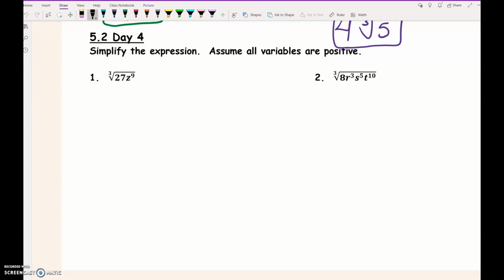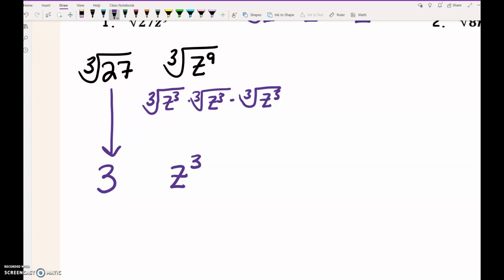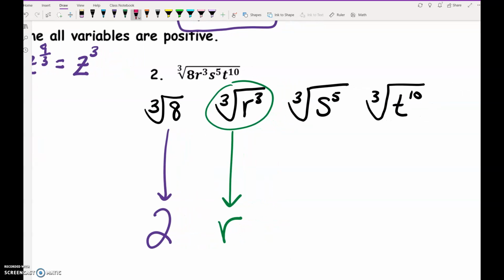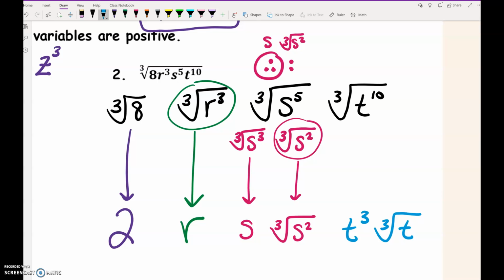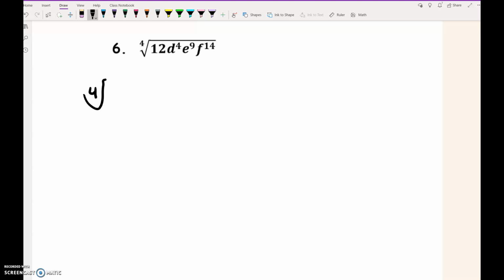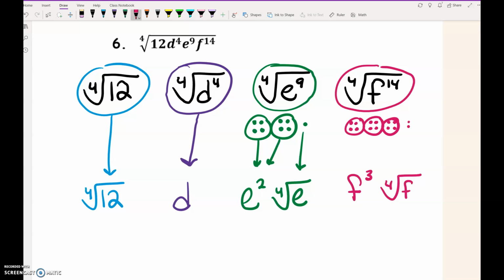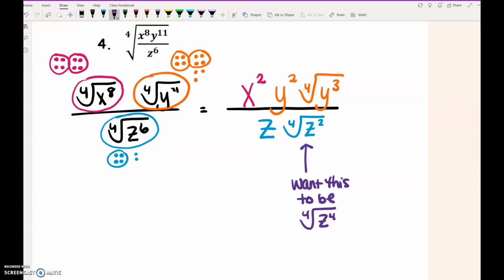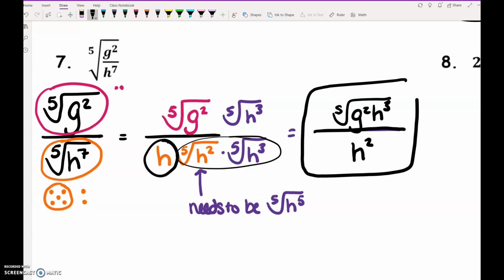A2 5.2 Day 4 Simplify Radical Expressions